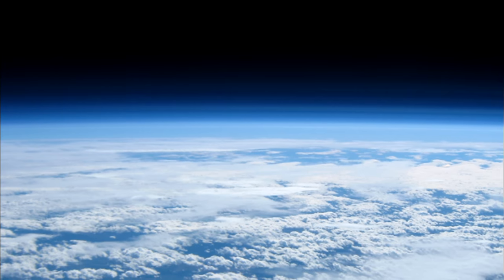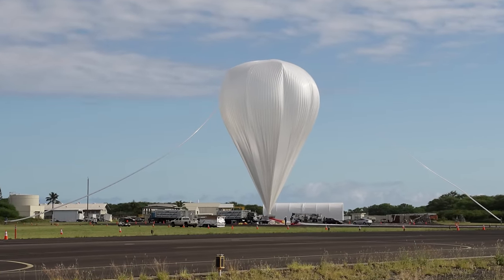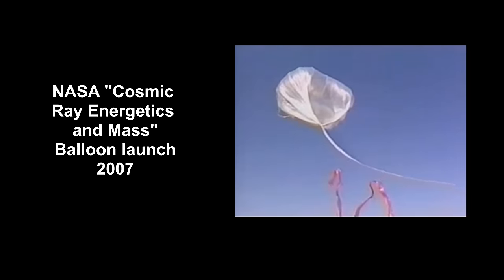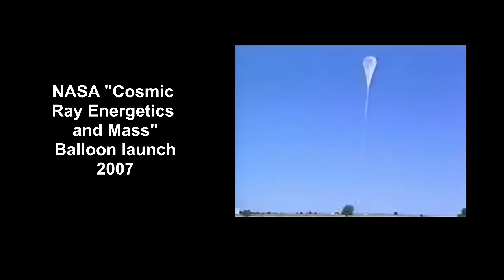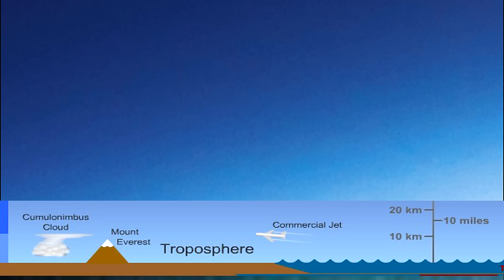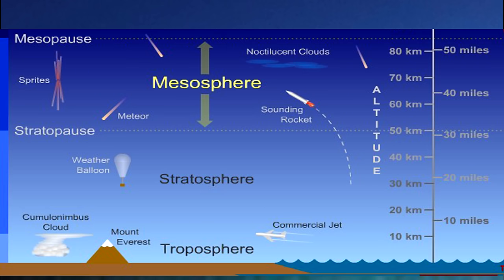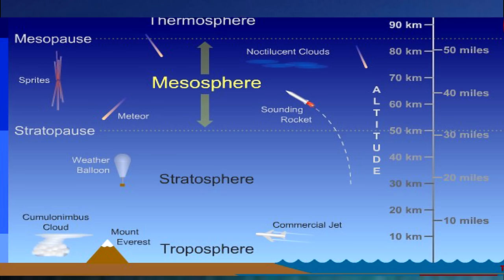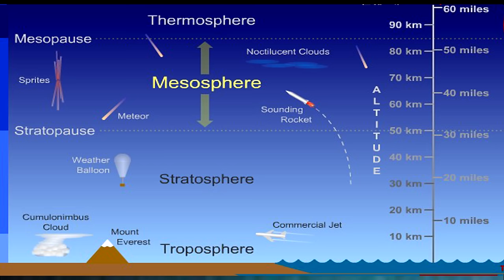Classroom Aid - How high is the sky